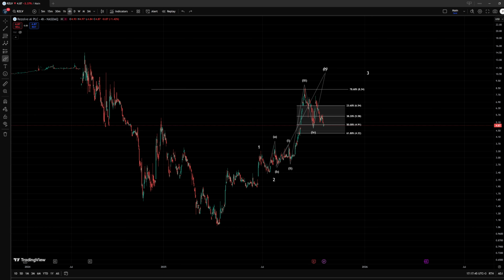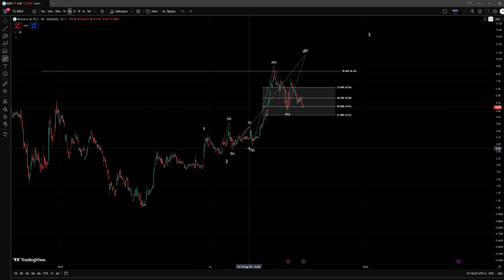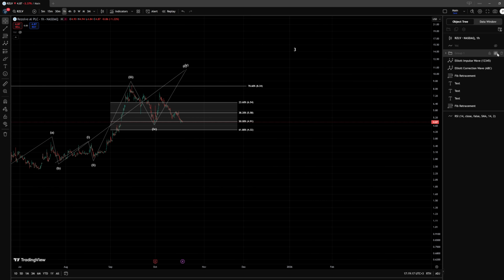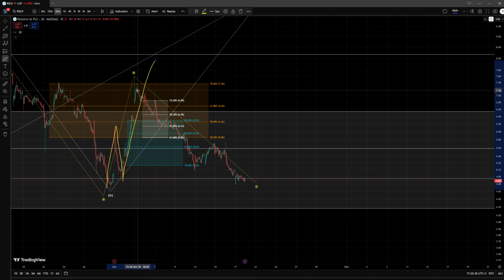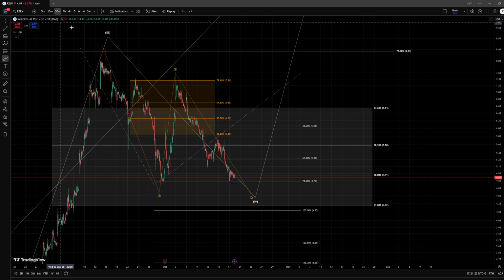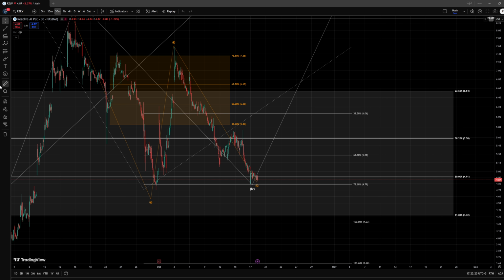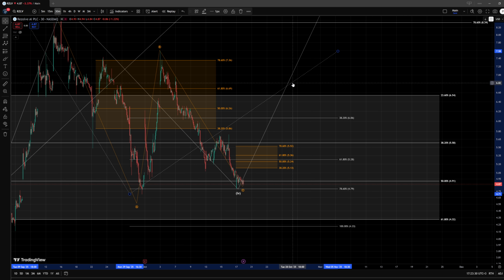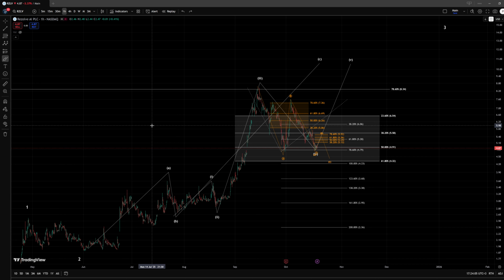Rezolve AI : RZLV Stock Analysis with Elliott Wave + Trade Setup